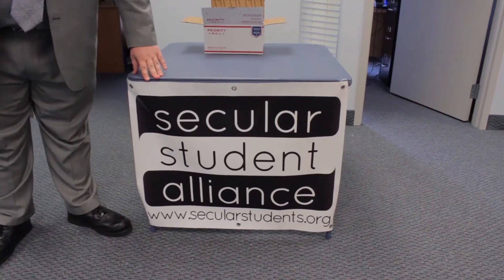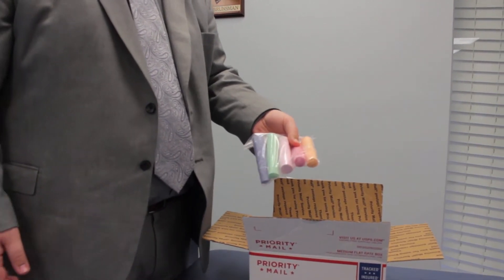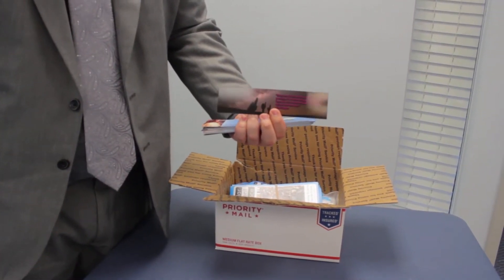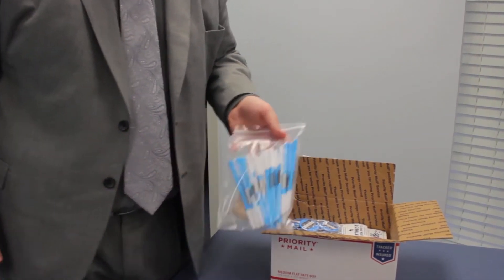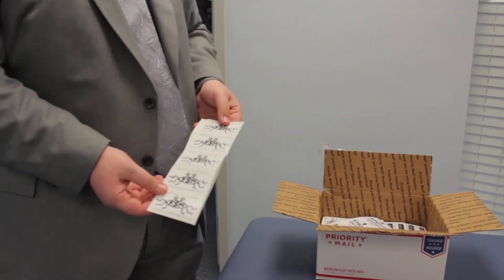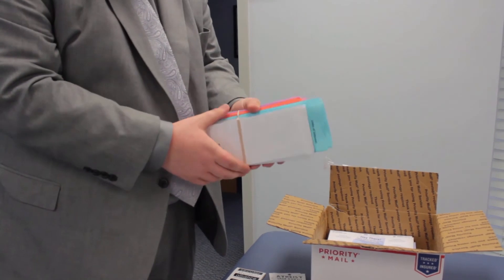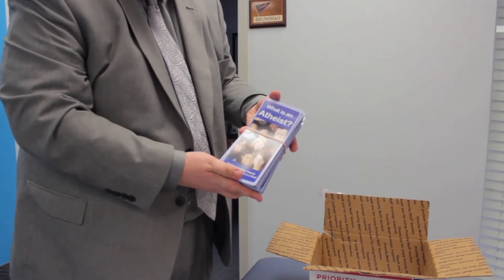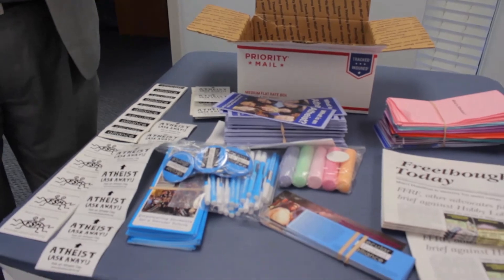SSA Tabling Supplies Unboxing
Curious what kinds of supplies that your affiliate group can request Gordon Maples shows off some of the awesome swag you can get absolutely for free as an affiliate group of the SSA.

Like what you see? Consider becoming a supporter of the Secular Student Alliance! The SSA is a 501(c)(3) educational non-profit that relies on the generous support of individuals. With your help we can ensure that more videos like these are available for everyone! for more information on how you can help secular students.